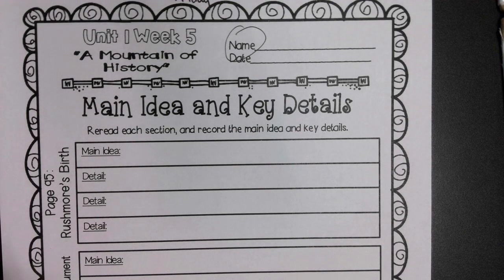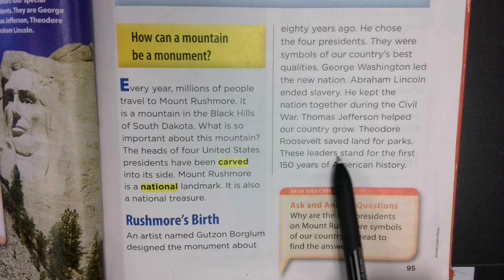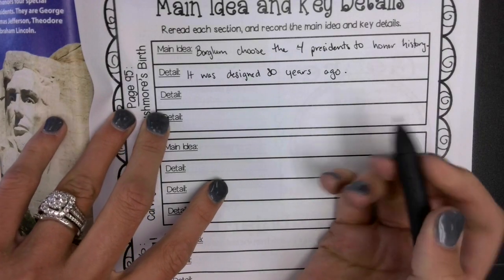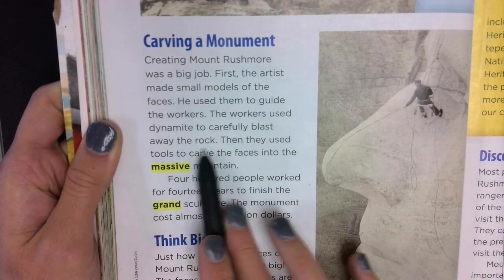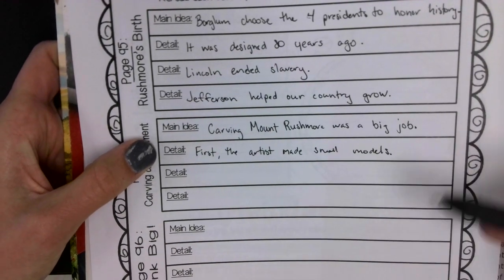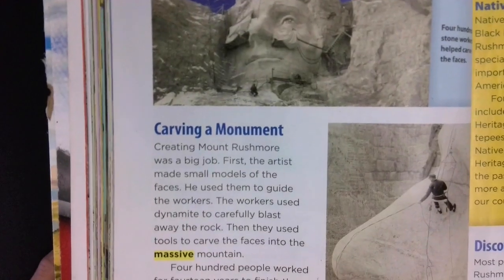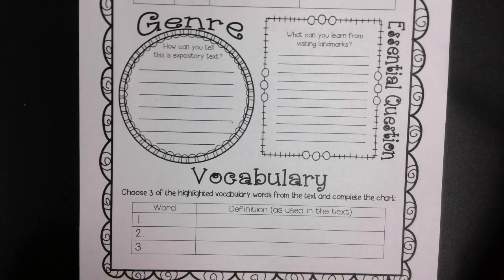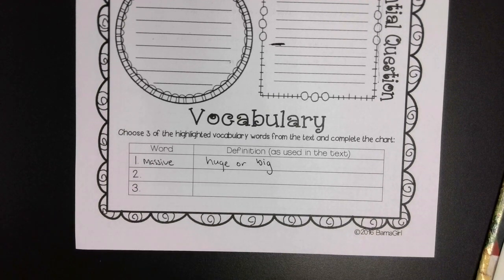Unit 1, Week 5 "A Mountain of History" Wksh